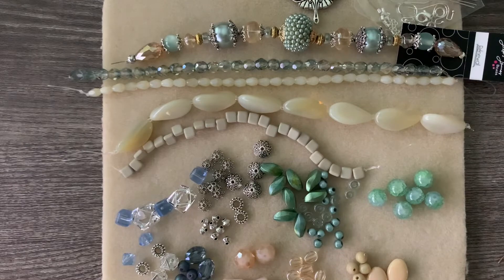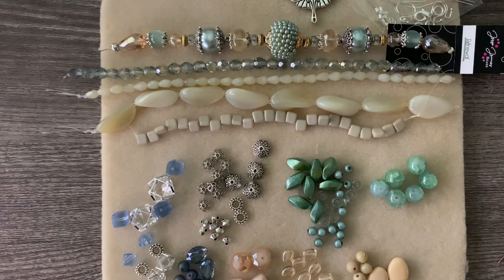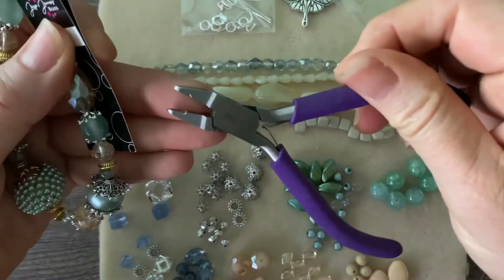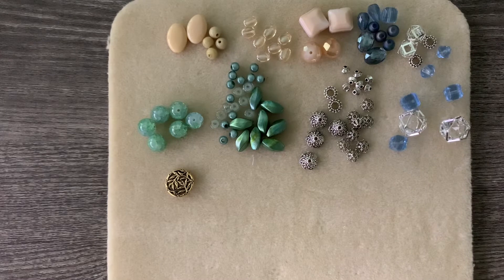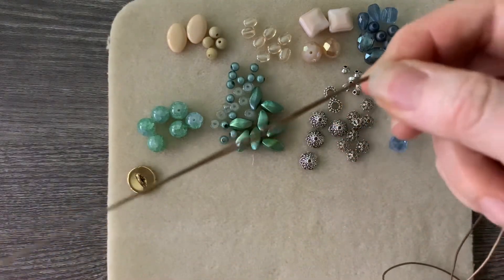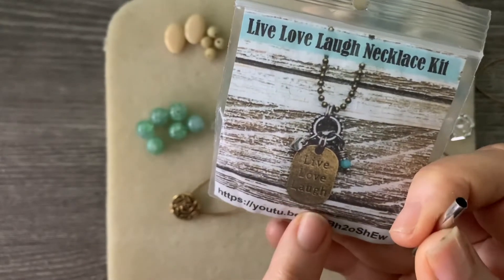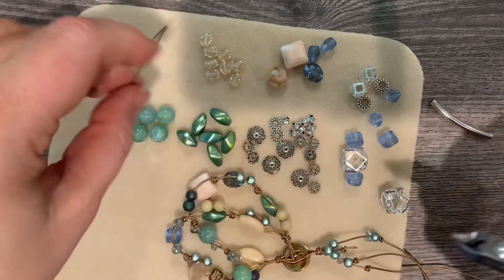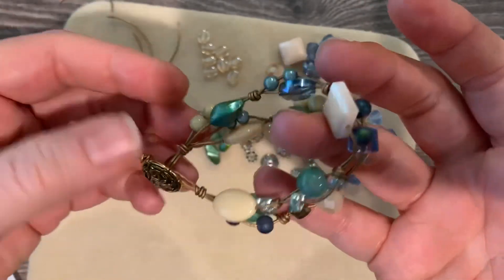Floating Stacked Bracelet Using The Renewal Kit from Soft Flex Company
Learn how to make a gorgeous floating stacked bracelet using beads from the Renewal Kit from Soft Flex Company, Tierracast bottom and some 0.5mm leather cord.

The technique used is called barrel knotting - I learned how to make these barrel knots from Kellie at Kellie’s Bead Boutique.  She publishes new tutorials featuring her latest kits almost every Monday.

Sorry for all of the shadows - was having difficulties with the lighting.